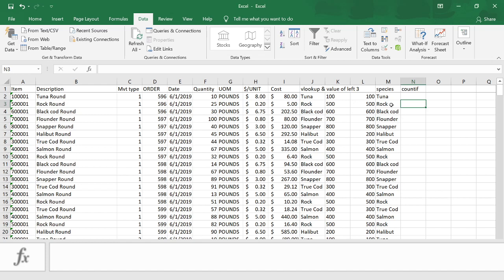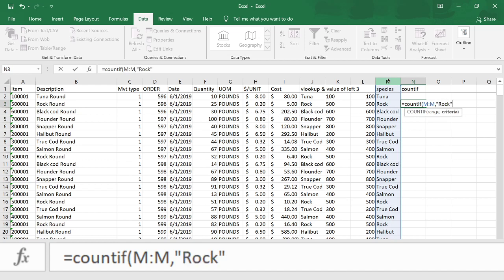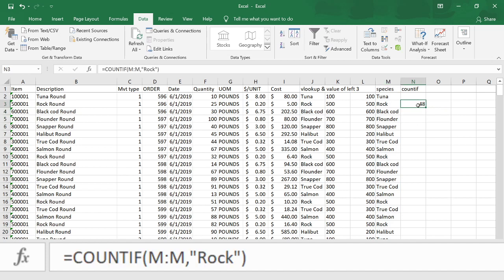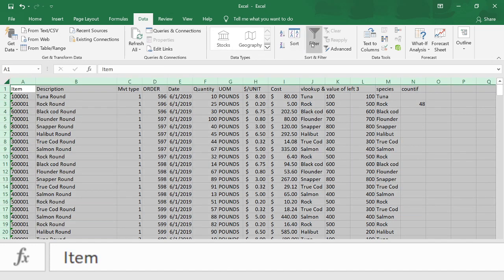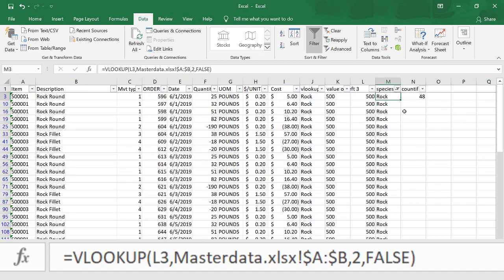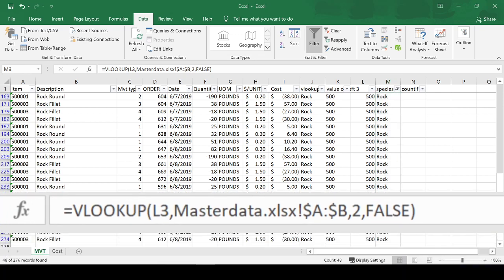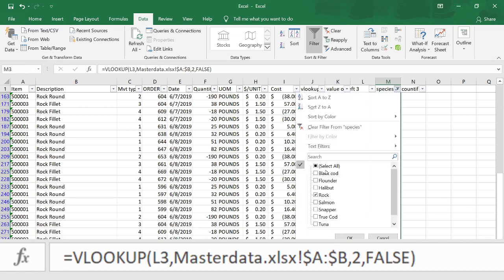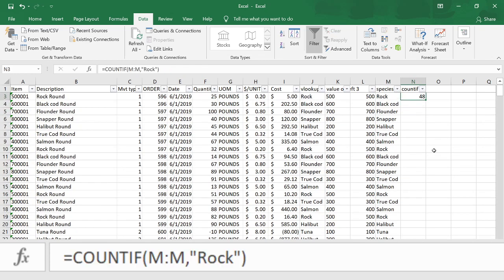Excel - how to count the occurrence of a specific value in a range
This tutorial shows how to use the countif function in excel.  It allows you to count how many times a specific text or number appears in a range of cells.